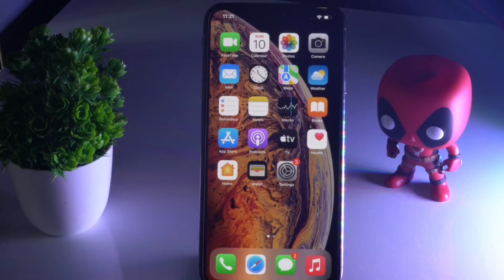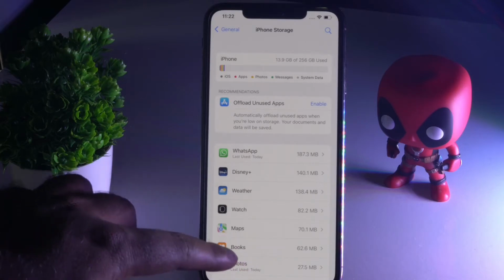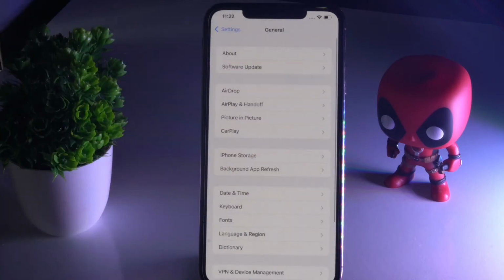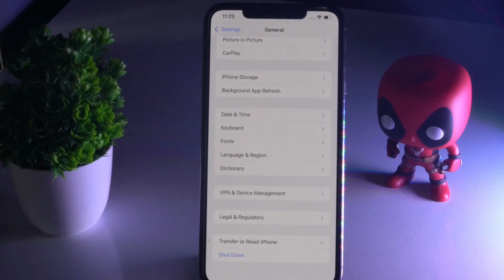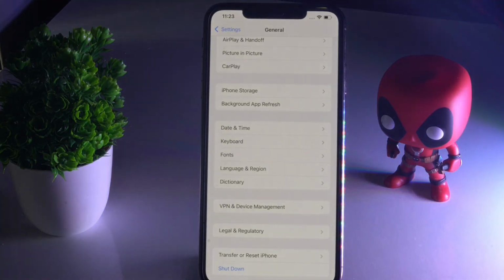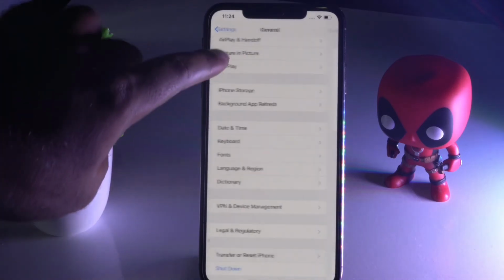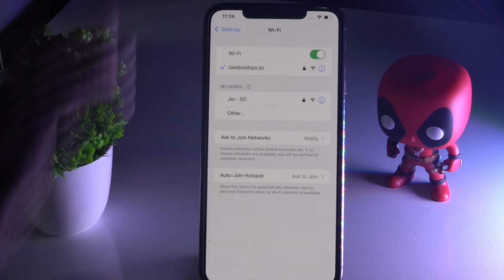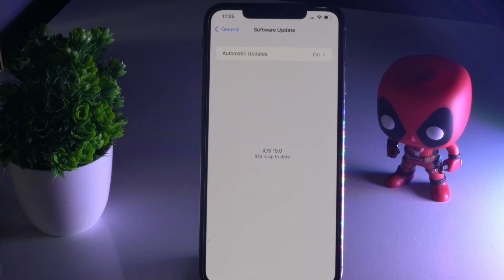How to Fix Can't Unable to Install and Download iOS 15 on iPhone!/iPad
Home iPhone Tips How to Fix an Error Occurred Installing iOS?
How to Fix an Error Occurred Installing iOS?
“Unable to Upgrade. An error occurred installing iOS 15 on your iPhone or iPad?” Here in this video, we’ll show you some troubleshooting tips to fix this update problem.

Aimed at making your iPhone and iPad experience more responsive, faster, and delightful, iOS 15 is released with great features: Home screen redesign with widgets, New App Library, App Clips, No full-screen calls,  and other Improvements and Fixes. But while installing the new iOS update, some people got an error saying “unable to install update an error occurred installing ios 15″.

If you have encountered an error occurred installing new iOS problems,  how can you settle these issues? Now let’s follow this tutorial and get 6 simple tips to fix this iOS 15 install error on your iPhone iPad.